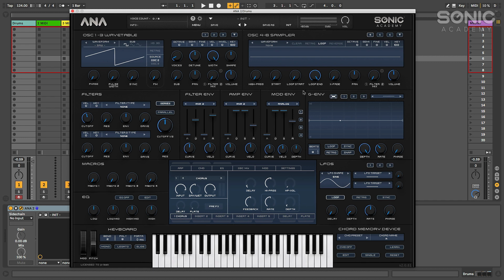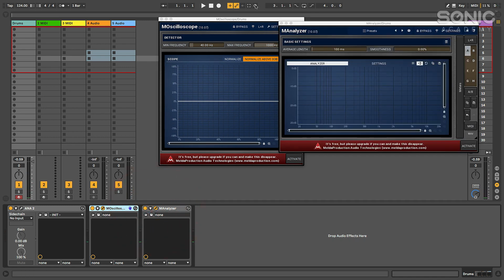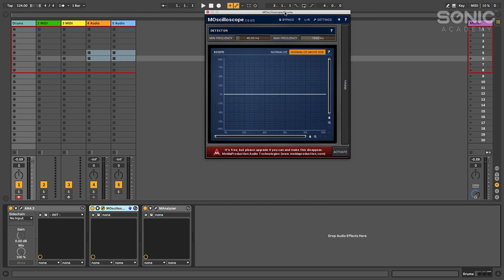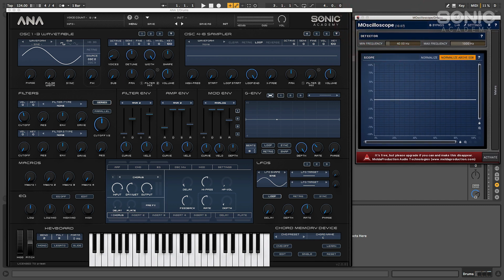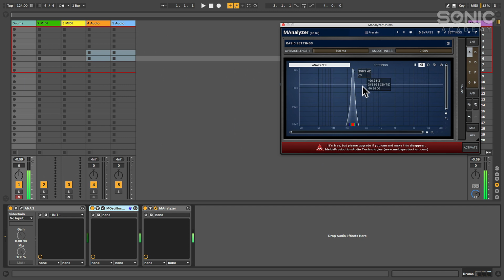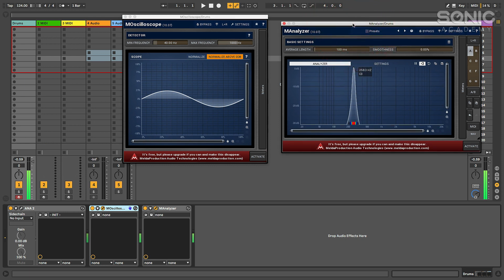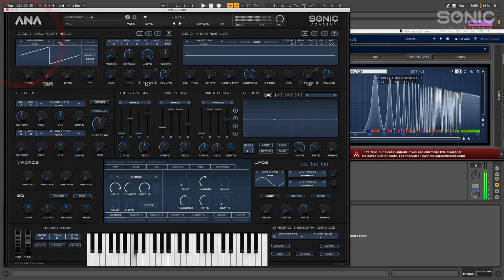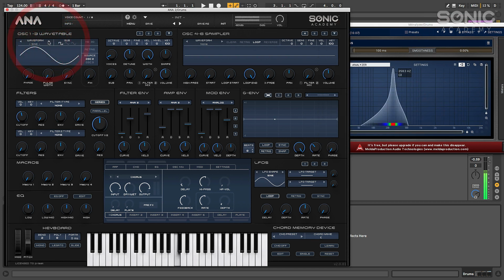Even veteran producers and sound designers don't know these synth secrets!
Sonic Academy welcomes back P-LASK for a new set of tips that take an in-depth look at what's happening when we use our synths.

These set of tutorials are not only a must for those starting out into the world of synthesis but also super useful for those already accustomed to sound design.
P-LASK's straight forward take on this subject accompanied by visual scopes and analysers delve into the fundamentals of what is happening under the hood when we dial in a waveform, add more voices and use modulation to change the volume, pitch and tone of our sounds.
In short, the areas covered in these tech tips will give you the basics of what's going on when you turn the knobs on your synth giving you a better understanding of how to create the sounds you want.

If you've ever questioned 'why or how does this happen' when using your synth, then these tips will have the answer.

Check it out, share it with your synth-loving pals and take your skills to the next level!